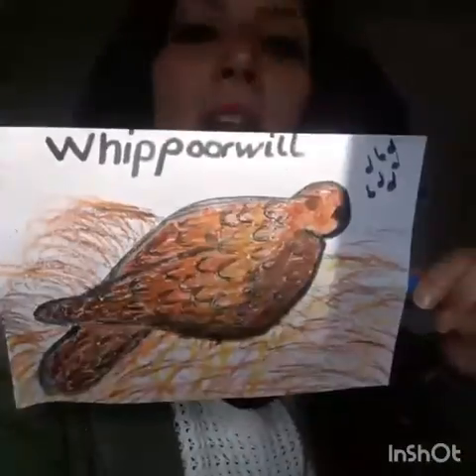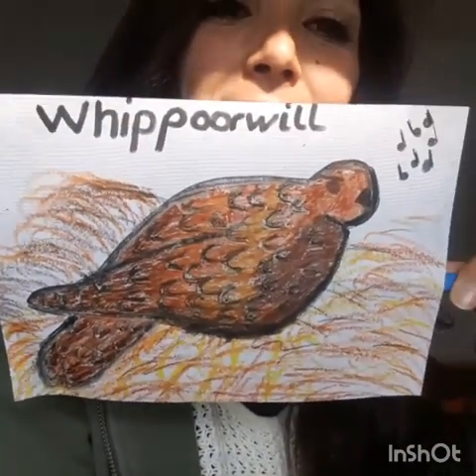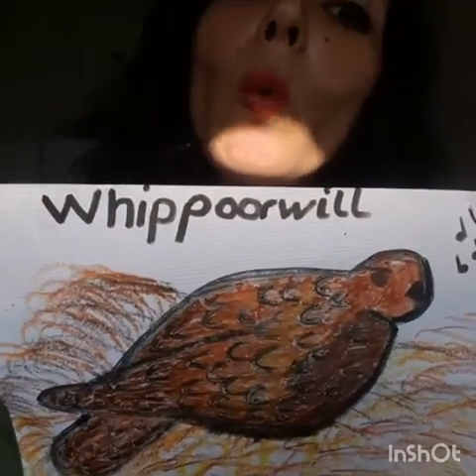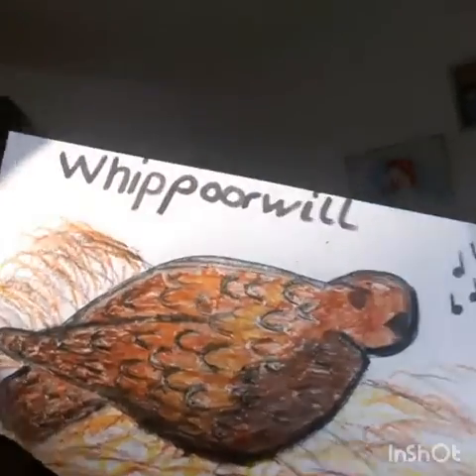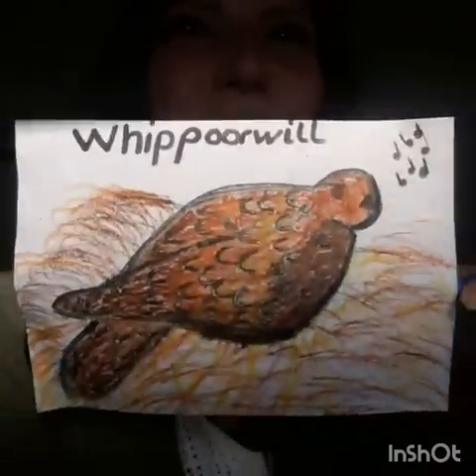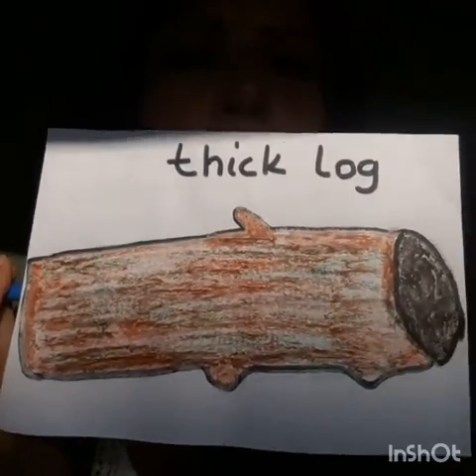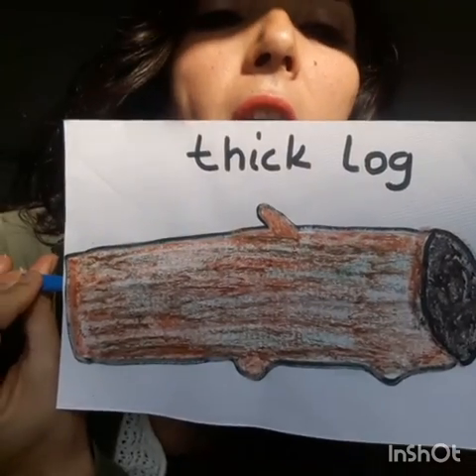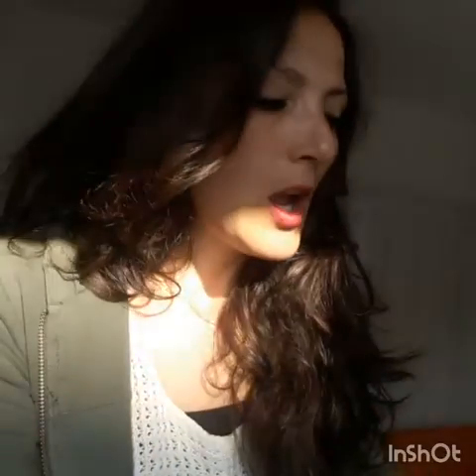Circle time 1st of April with Mrs. Aylin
spring theme, bumblebee, happy fool's day